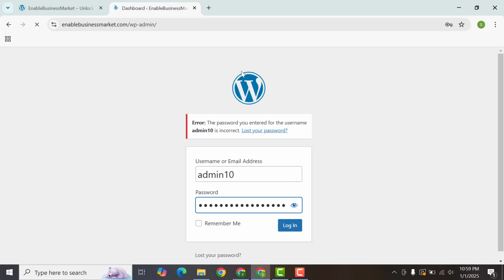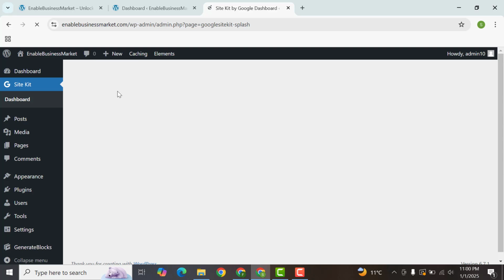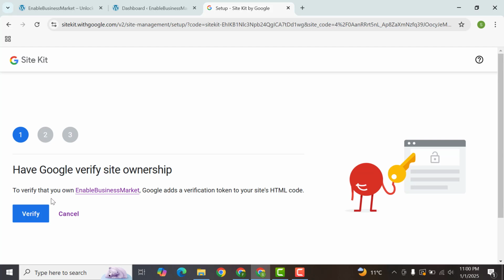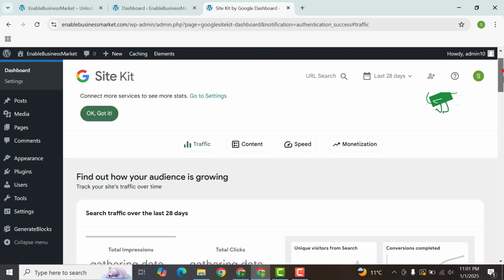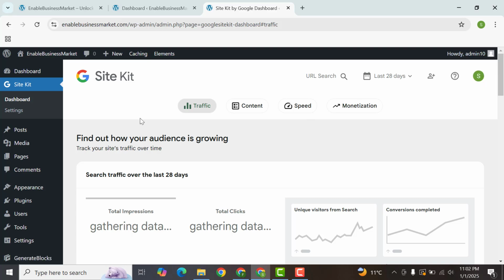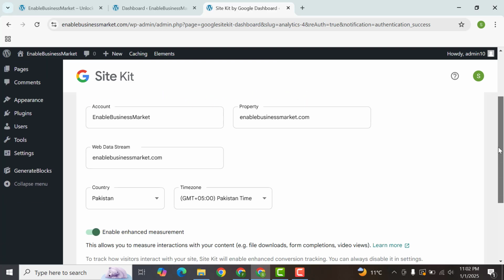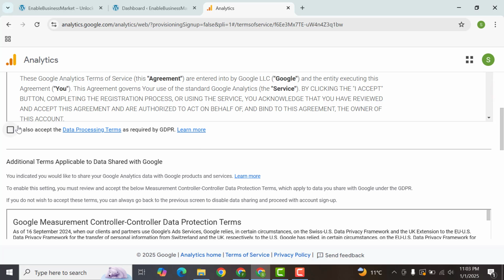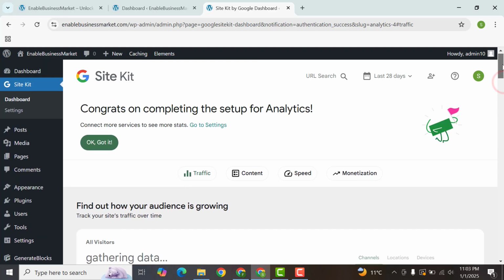How to Connect WordPress Website with Google Search Console and Google Analytics only in 5 minutes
First of all, it's 100% FREE and essential for every website owner! Learn how to connect your WordPress website with both Google Search Console and Google Analytics in just 5 minutes. Get complete insights into your website's performance, traffic sources, and search engine visibility.

This step-by-step tutorial will show you exactly how to create accounts for both platforms, verify your website ownership, and implement the tracking codes using simple plugins. Start collecting valuable data about your visitors and search performance today!

If you're searching for Google Search Console setup, Google Analytics integration, WordPress website tracking, SEO analytics setup, or monitor website traffic, this quick guide is perfect for you.